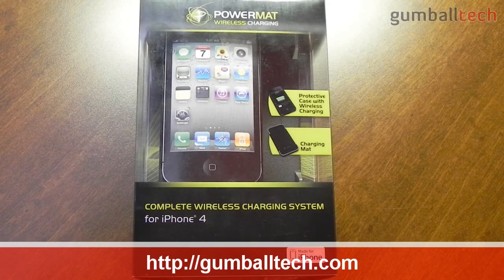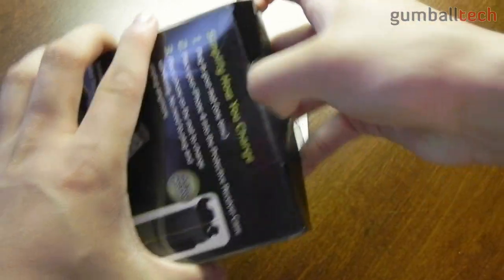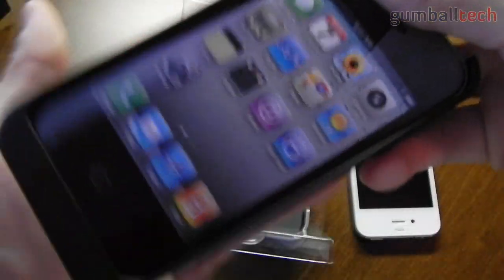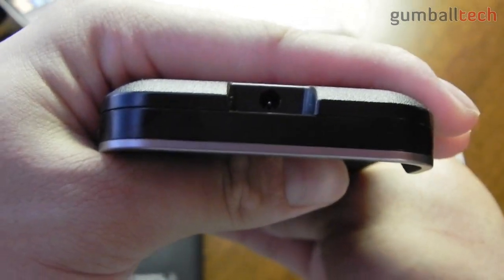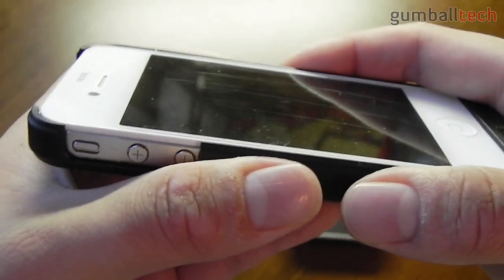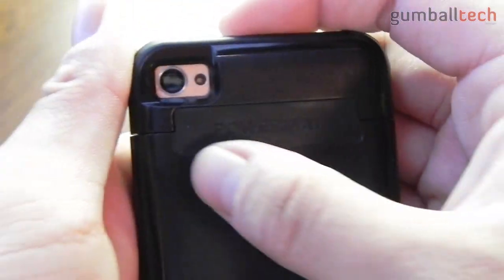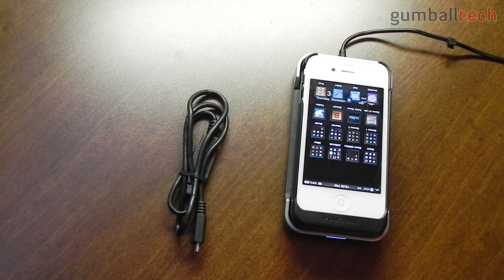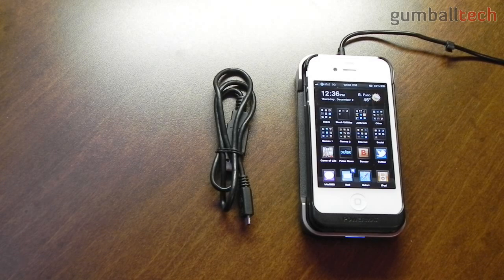Powermat iPhone 4 Wireless Charging System (and giveaway!!!)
+ Will end LATE TOMORROW (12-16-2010), DESPITE WHAT I SAID IN THE VIDEO!
+ HURRY UP AND ENTER, AND SPREAD THE WORD!
+ The winner will be chosen tomorrow evening, and I hope to get it shipped out on Friday (assuming the winner sends me their mailing address quickly).
+ THE COMMENTS AREA IS ONLY FOR ENTRIES

Available for $60, you can use this little kit to wirelessly (sort of...) charge your iPhone 4. It comes with the mat, receiver case, and a wall charger. This really doesn't interest me, so that's why this is a giveaway item.